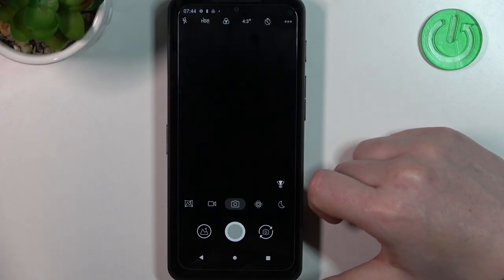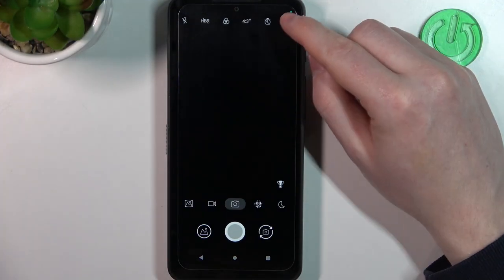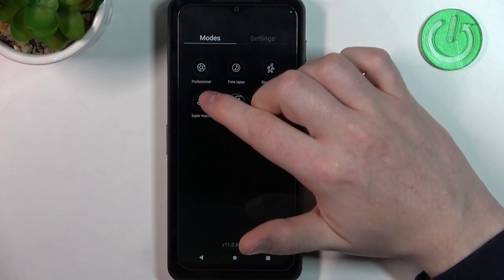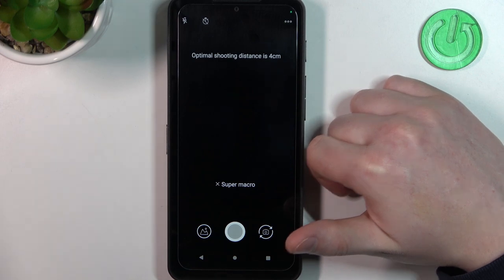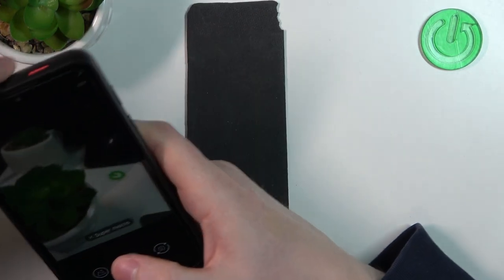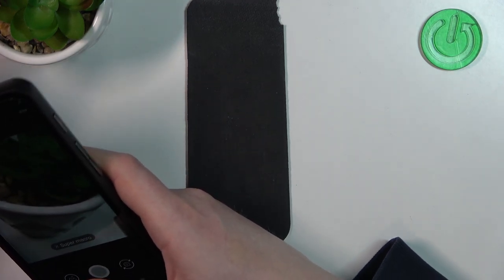How To Make Macro Photo In Cat S75 | Macro Photography Tutorial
In this informative and visually captivating video, we delve into the world of macro photography using the Cat S75 smartphone. Join us as we explore the remarkable capabilities of the Cat S75's camera and learn how to capture awe-inspiring close-up shots with incredible detail and clarity.

What are the advantages of using the Cat S75 for macro photography?
How do I enable the macro mode on the Cat S75?
What are the recommended settings for capturing macro photos?
What are some tips for achieving sharp focus and depth of field in macro shots?
How can I utilize natural lighting to enhance my macro photos?